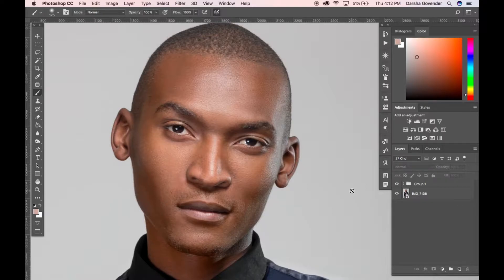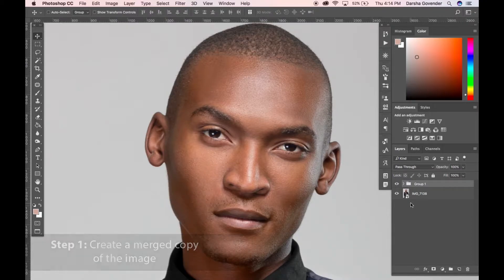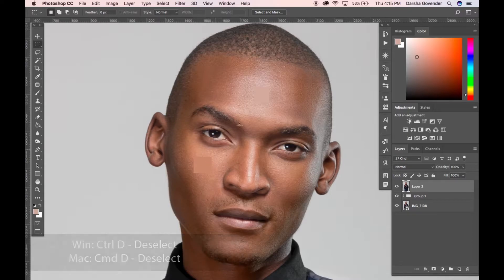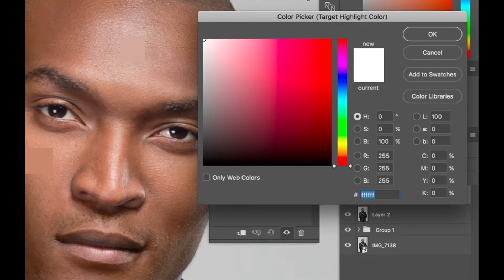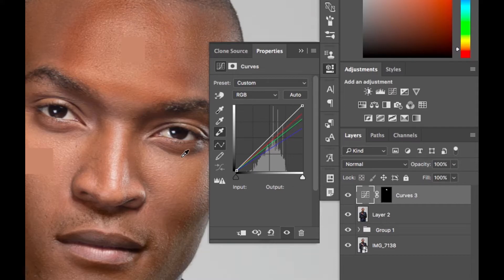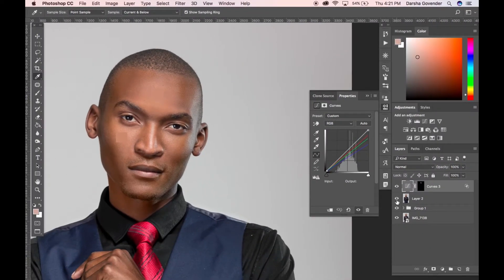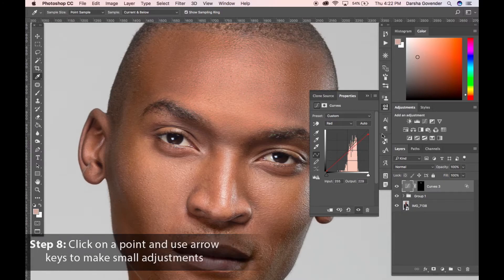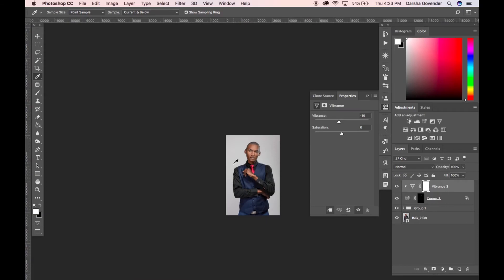Remove Hotspots on skin using Adobe Photoshop cc 2018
In this video I show you a technical technique to remove skin hotspots. Please note that this technique only works if the hotspot is not completely blown out, but is just bright (so there is still detail in the bright area).

You don't need to be an artist with the pen tool and colours for this technique, and it can easily be done with a mouse. I suspect that this technique should work for most older versions of Photoshop too, as the tools are old.